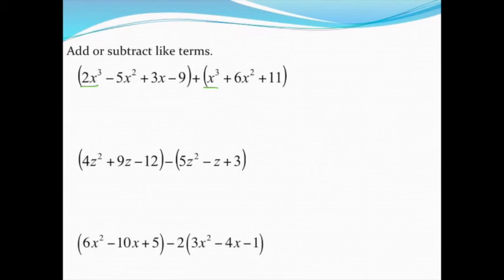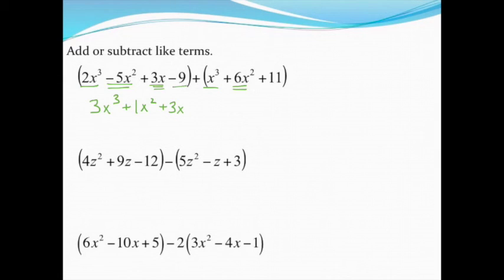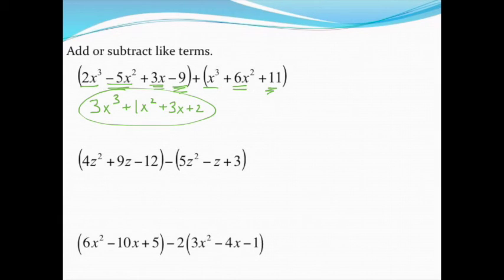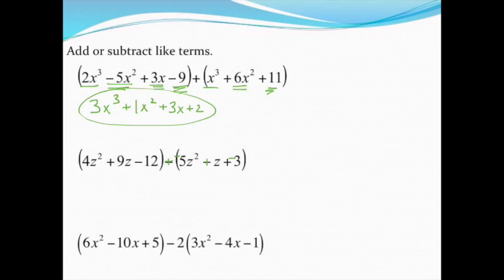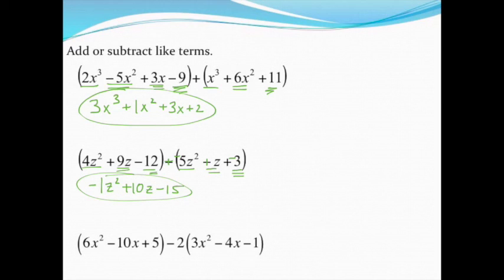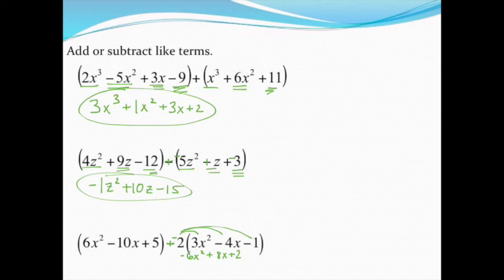Adding and subtracting polynomials